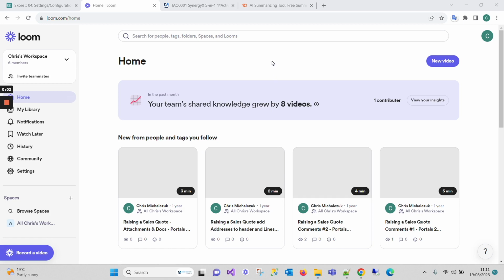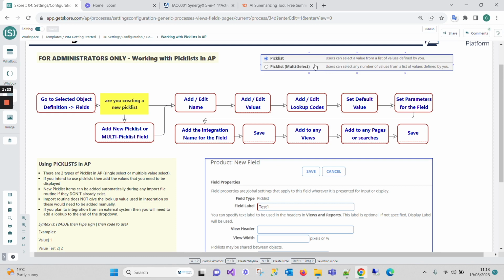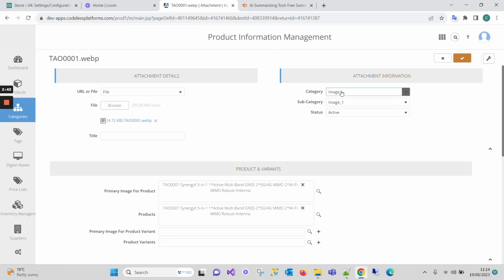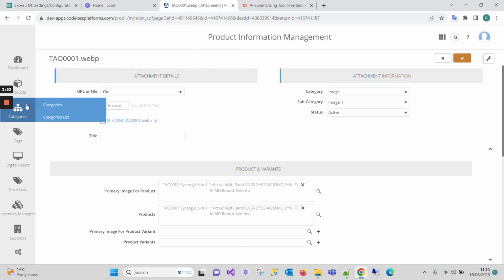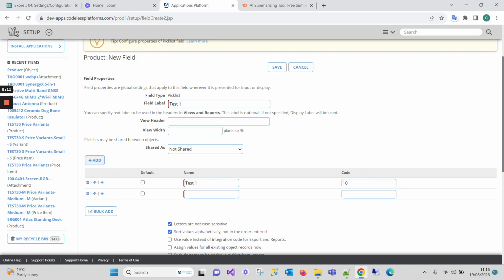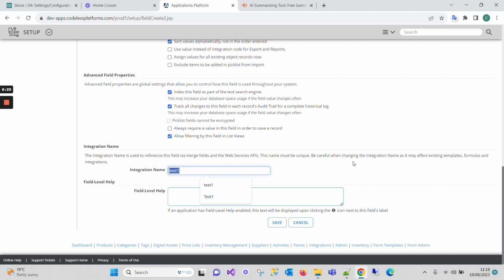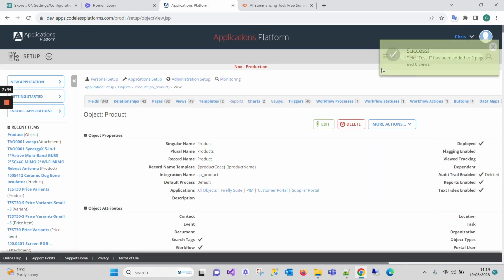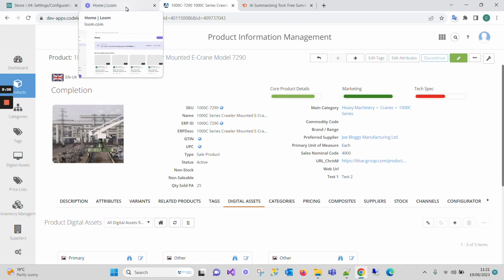Working with Picklists or Multi-Picklists in Applications Platform and the AP PIM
This video guides you through the process of setting up Picklists in the Applications Platform PIM. Picklists are drop-down lists that allow you to select values for various fields. You have two types of Picklists available, which include standard single-select drop-downs and multi-select drop-downs. This video shows you how to create and edit picklists, add values and lookup codes, and integrate them with other systems.

By setting up picklists, you gain the ability to easily select predefined values for specific fields in the Applications Platform PIM (Product Information Management) system. This improves data entry efficiency and ensures consistent and accurate information across your organisation. Whether it's a single value or multiple values, picklists offer flexibility and convenience.

To create a new picklist, you'll need to access the object you want to work with, such as a product, and create a new field. By defining the picklist type, adding values and integration codes, and setting parameters, you can tailor the picklist to your specific needs.

Once the picklist is created, you can include it in various views, search pages, or edit pages within the Applications Platform PIM system. This allows you to seamlessly incorporate picklists into your workflow, ensuring easy access to the available values when entering or editing data.

As an administrator, you have the capability to add picklists through the "design this page" feature or by accessing the object definition and creating a new picklist field. This flexibility empowers you to customise the user experience by visually designing the page and placing the picklist in the desired section.

It's important to note that if you need to update or add new values to the picklist in the future, you can reach out to your administrator to make the necessary changes. This ensures the integrity of the picklist and helps maintain consistency throughout the system.

By the end of this video, you will have a clear understanding of how to efficiently work with picklists in the Applications Platform PIM (Product Information Management). With improved data accuracy, streamlined data entry, and the ability to easily integrate with other systems, picklists enhance the overall usability and efficiency of the Applications Platform PIM (Product Information Management).